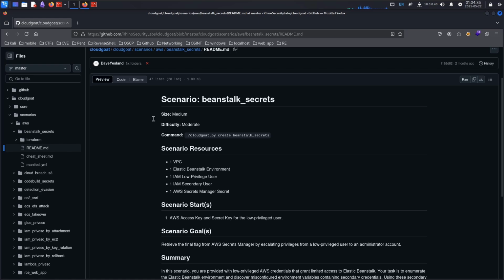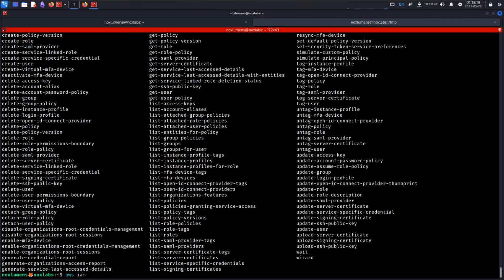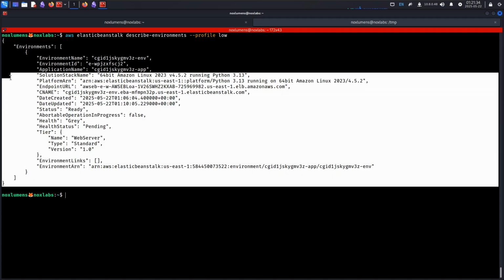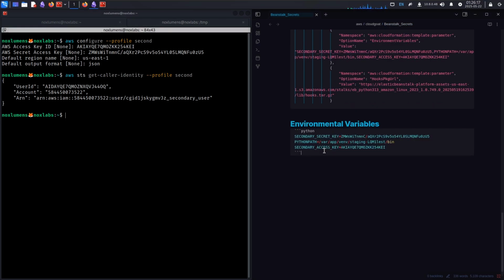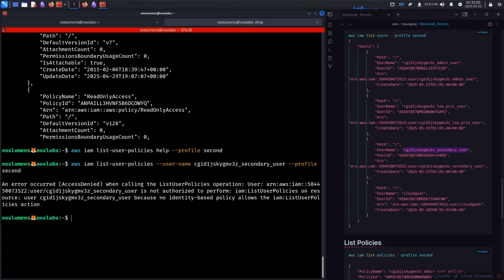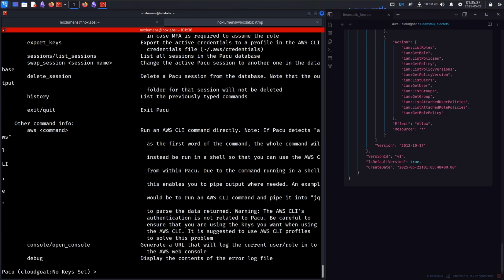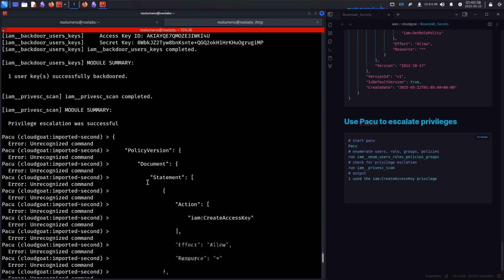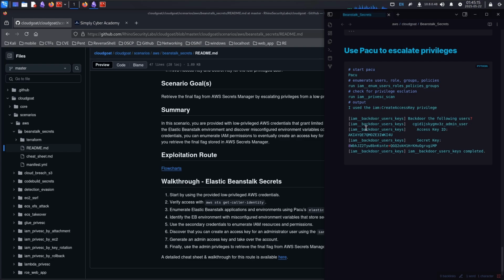Cloudgoat Scenario: Beanstalk_Secrets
00:00 - Start
00:35 - Beanstalk_Secrets Scenario Breakdown
03:26 - Configure Low-level User Profile
05:06 - Enumerate Users, Groups, Roles, Policies
06:55 - Enumerate Beanstalk Service
12:41 - Second User Environment Variables
14:01 - Configure Second User Profile and Enumeration
22:23 - Retrieve Policy Version and Allowed Actions
23:42 - Pacu Enumeration and Escalate to Admin
26:24 - Configure Admin Profile
29:12 - Pacu Enum_Secrets